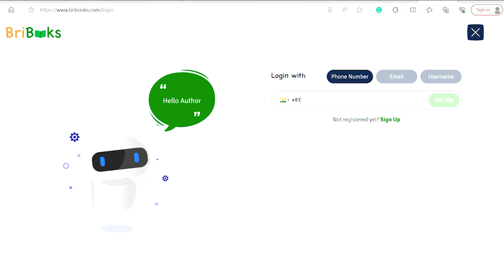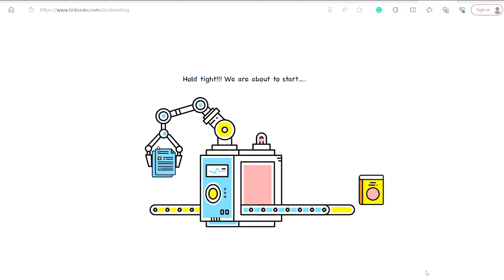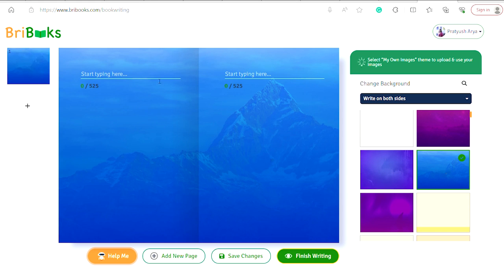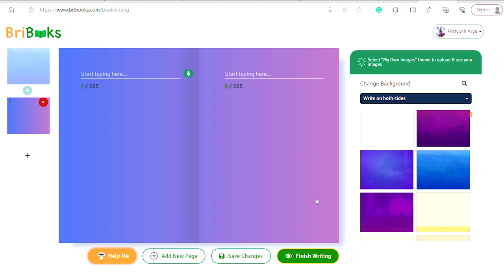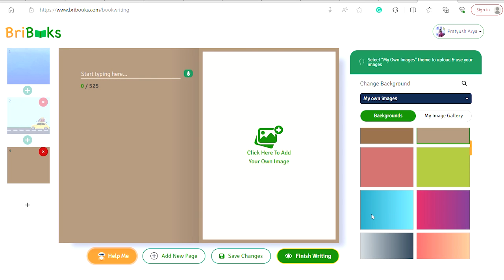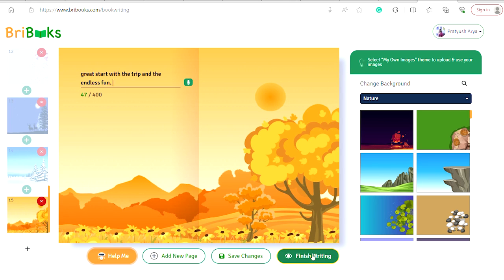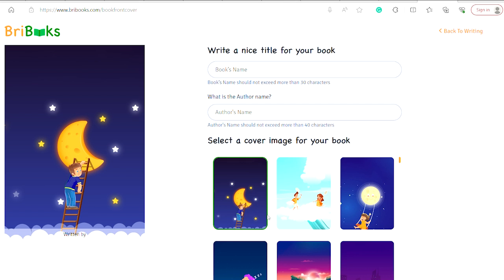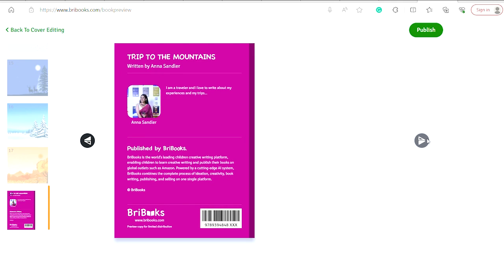How To Write A New Book On BriBooks - A Complete Guide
Welcome Young Authors to the National Young Authors' Fair - USA! This is an elaborate video with all the important information on how to write a book on the BriBooks platform. With exciting features, backgrounds and themes. This is a complete guide to writing and publishing your first book.